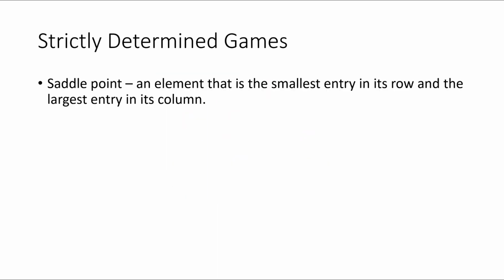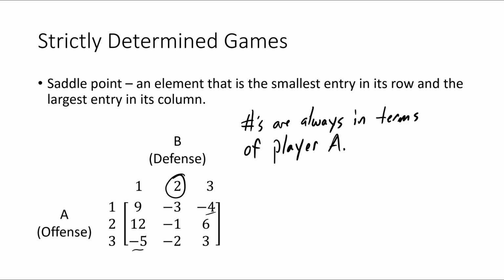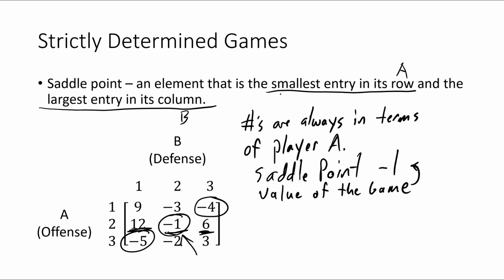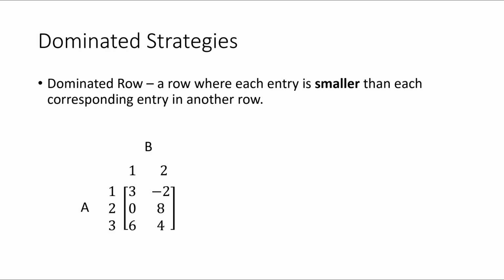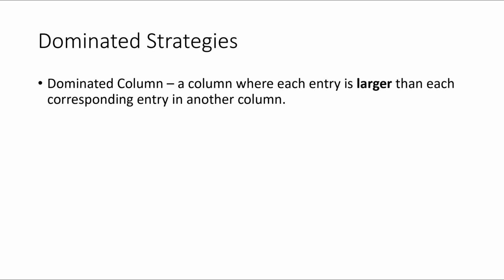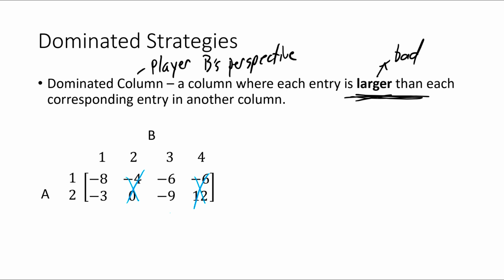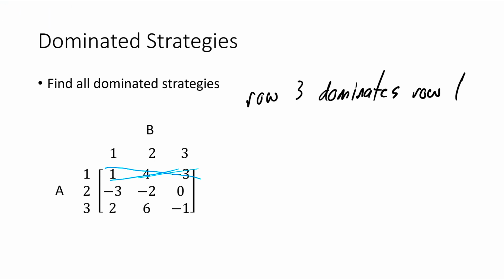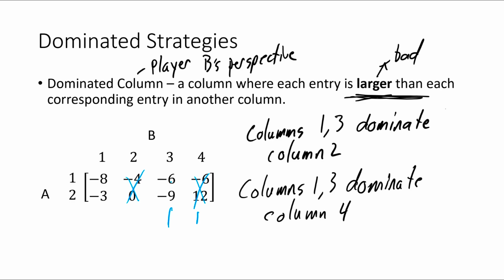11.1 Strictly Determined Games